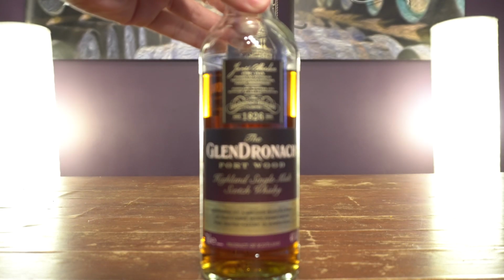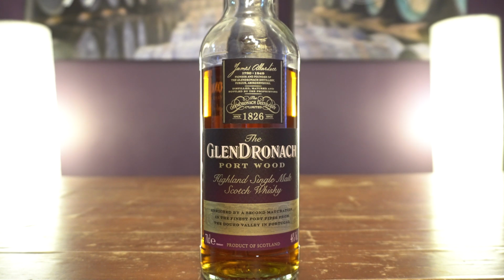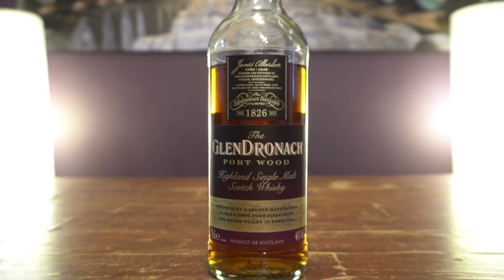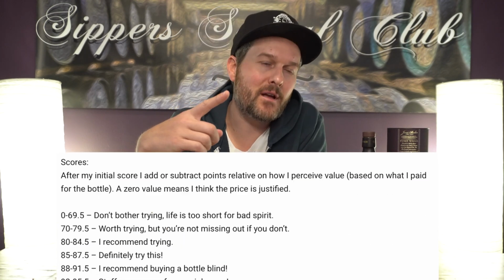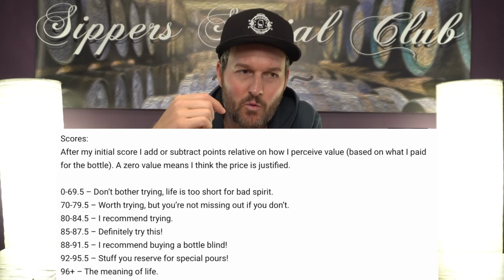Glendronach Port Wood Review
Glendronach Port Wood Scotch Whisky Review. Port matured Scotch has always been hit or miss for me, how will this bottle preform? Yeah, not great...

Scores:
After my initial score I add or subtract points relative on how I perceive value (based on what I paid for the bottle). A zero value means I think the price is justified.

0-69.5 – Don’t bother trying, life is too short for bad spirit.
70-79.5 – Worth trying, but you’re not missing out if you don’t.
80-84.5 – I recommend trying.
85-87.5 – Definitely try this!
88-91.5 – I recommend buying a bottle blind!
92-95.5 – Stuff you reserve for special pours!
96+ – The meaning of life.